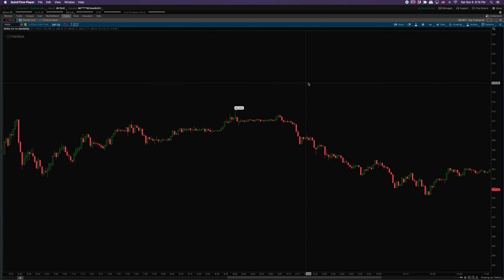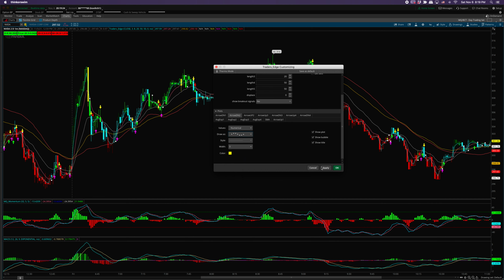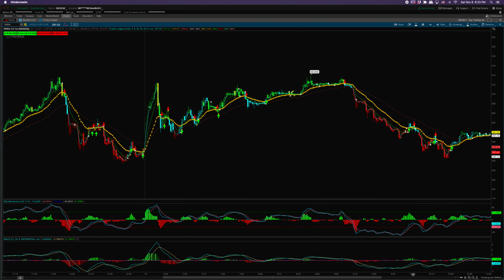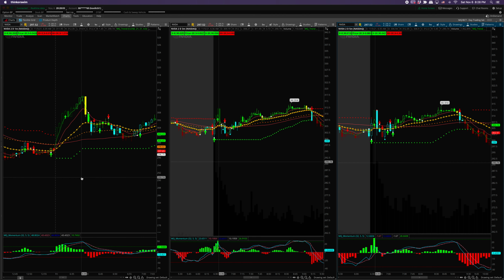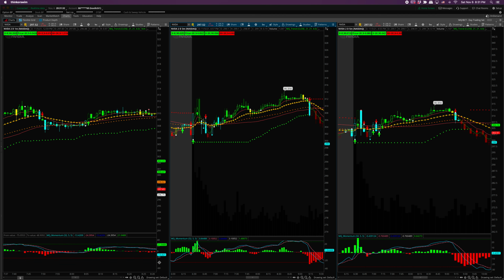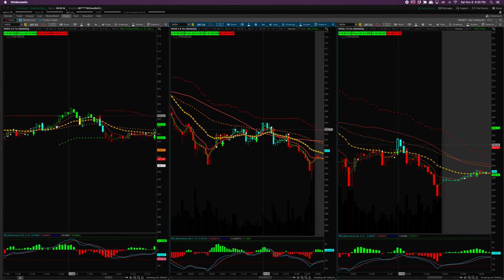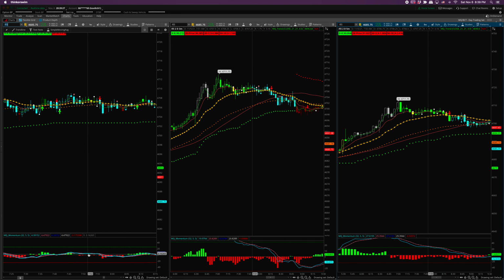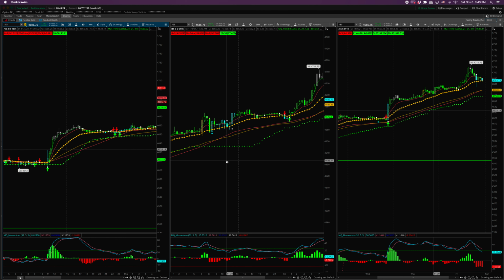MACD / EMA Strategy